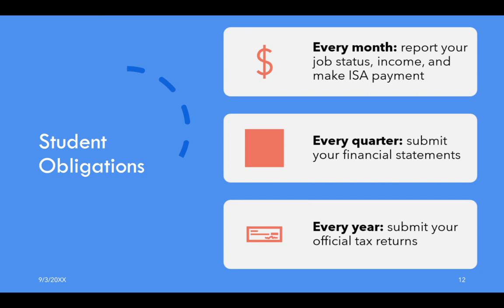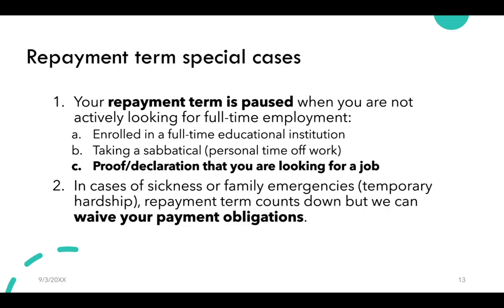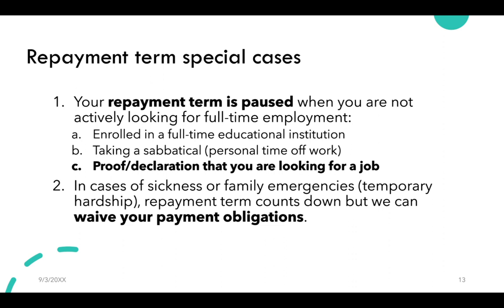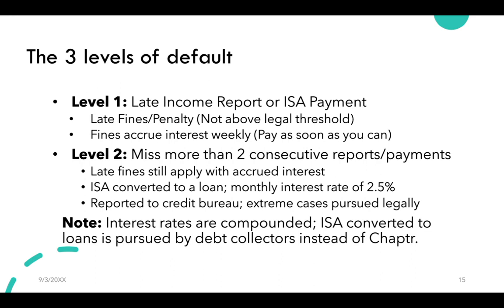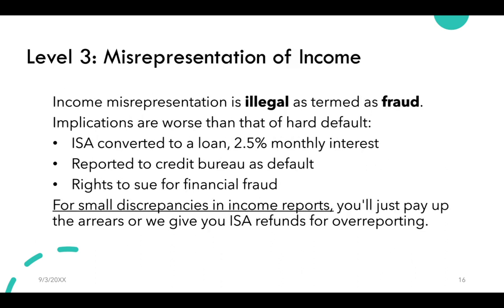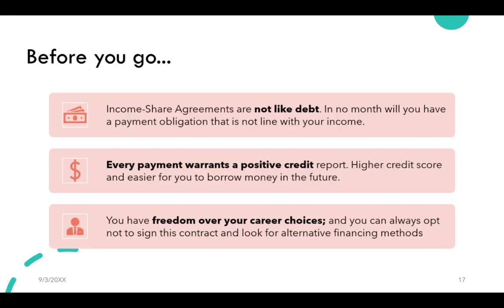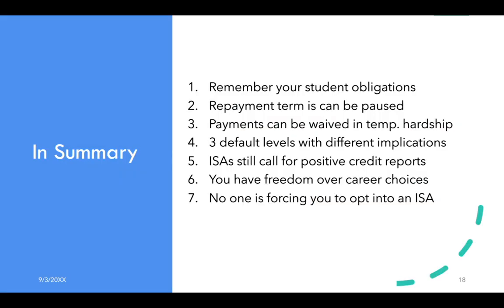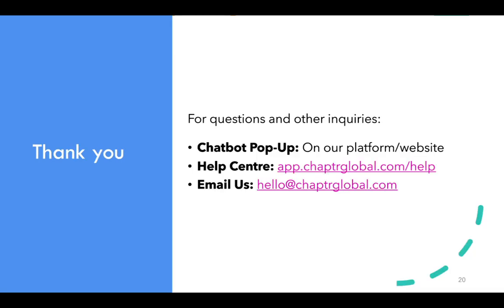Breaking Down Income-Share Agreements with Chaptr Global (Part 2)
In this video, we explain key concepts of our typical income-share agreement contracts at Chaptr Global. This part is focused on student obligations, repayment term special cases, and default.
*** To complete ISA Quiz if have already applied for our ISA
*** To learn more about Chaptr and our learn-now pay-later financing programs, visit our